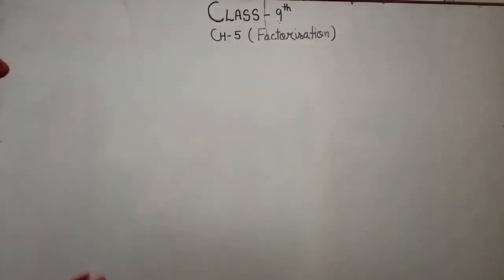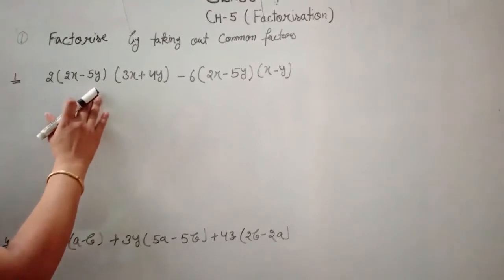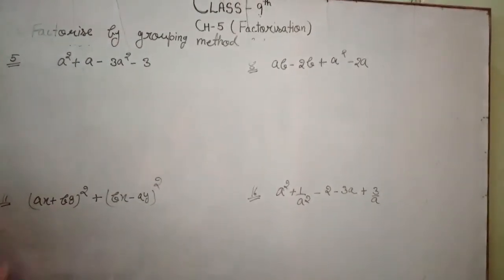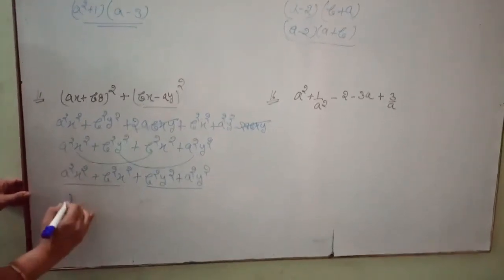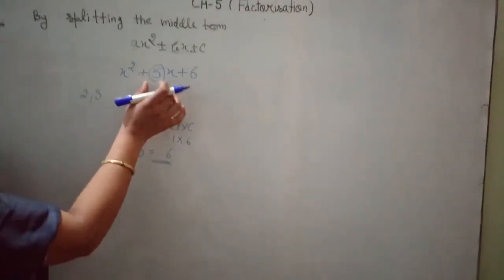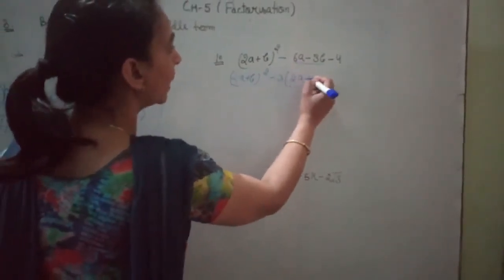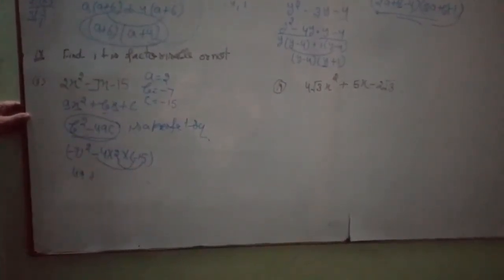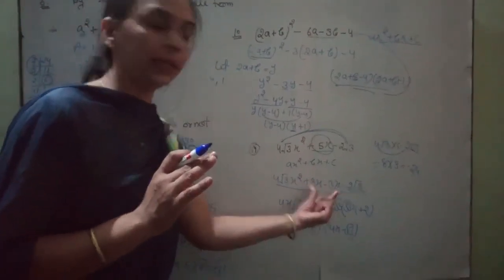Factorisation(ch-5(Ex-5a ,5b)) class 9 ICSE